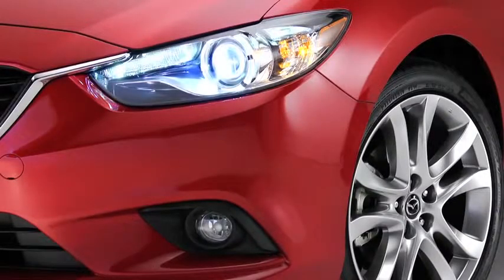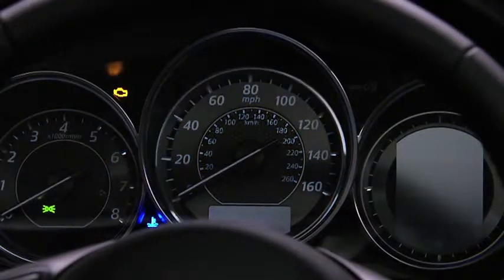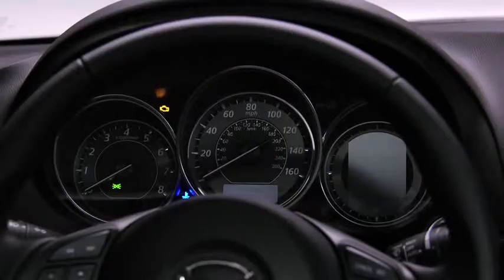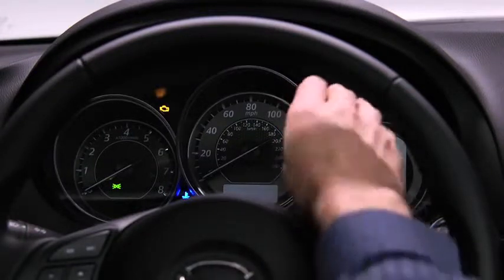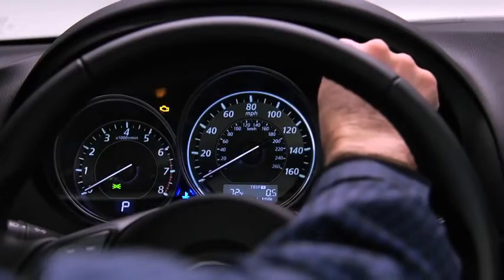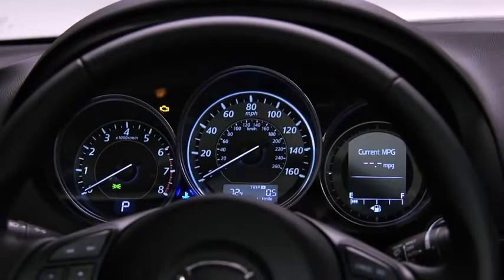2014 Mazda6 — Dashboard Illumination Dimmer Mazda USA